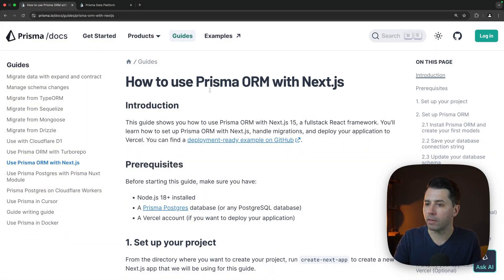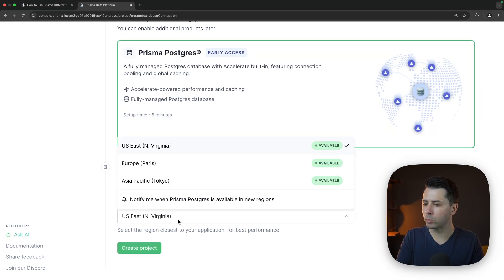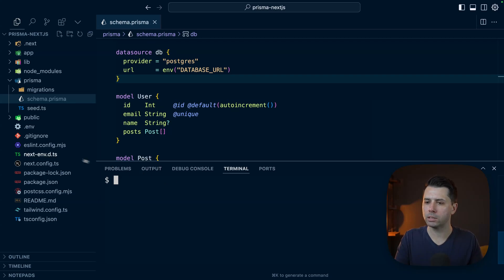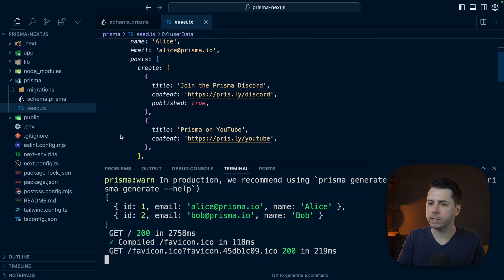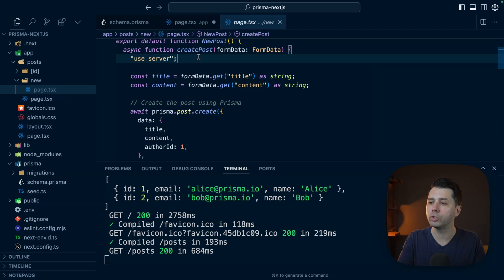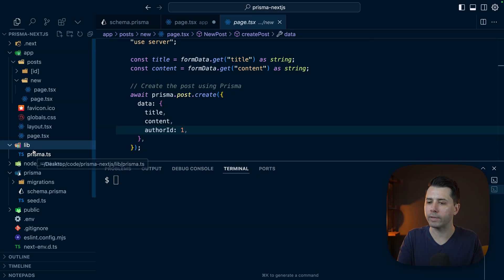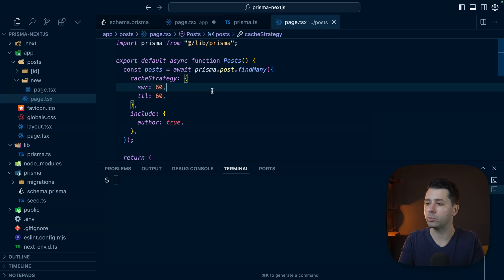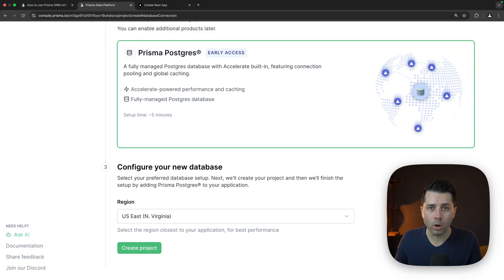Prisma Postgres is Generally Available 🎉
Prisma Postgres is now Generally Available!

Let's take a look at how to create a new Prisma Postgres database and bring it into a Next.js application.